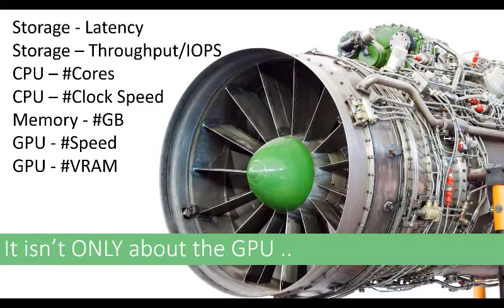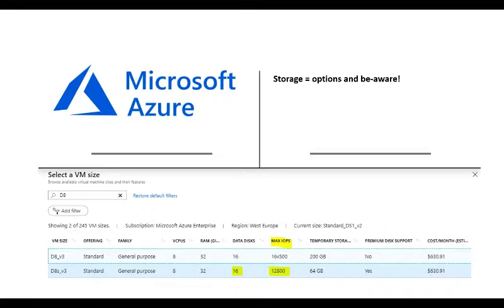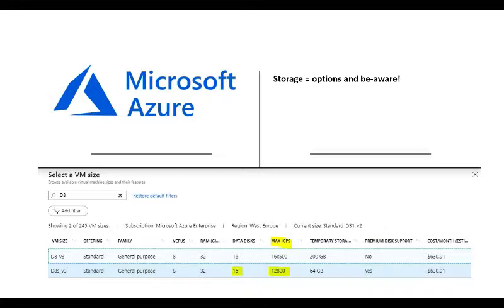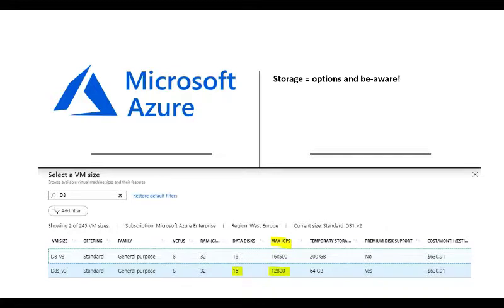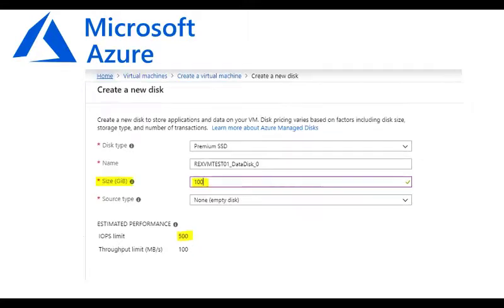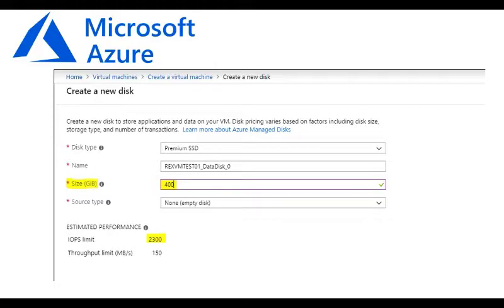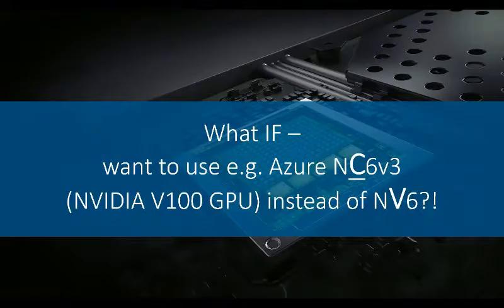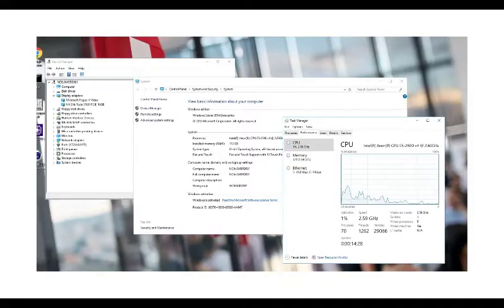The Cloud in a Practical Way, plus Call to Action TeamRGE 2019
TeamRGE 2019 Online Event: The Cloud in a Practical Way by Ruben Spruijt and Benny Tritsch